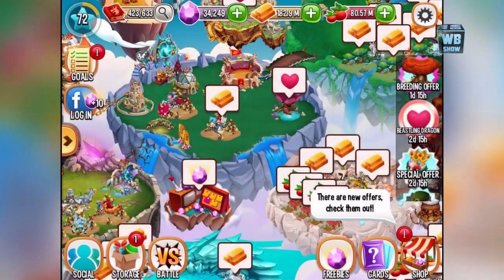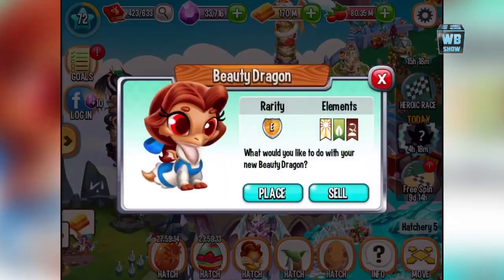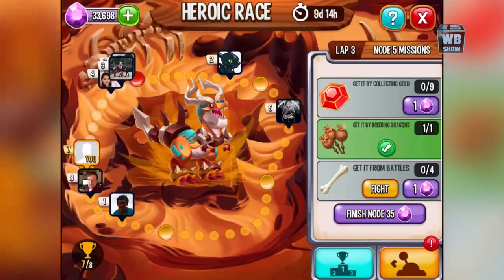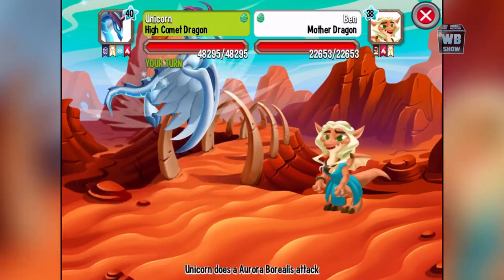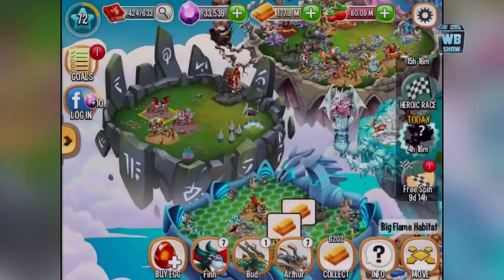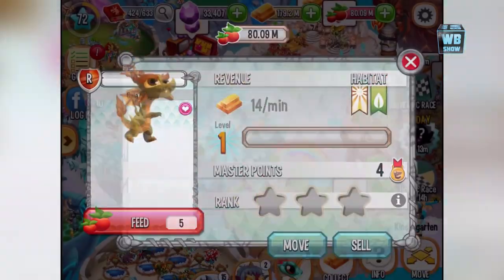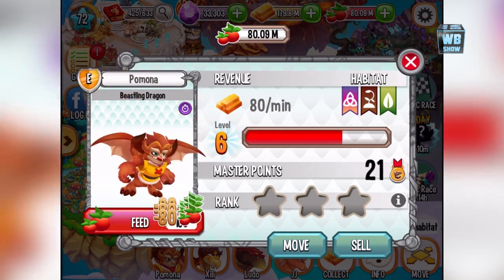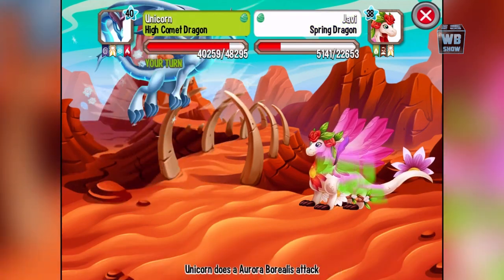How to Breed Beastling Dragon (Beauty & the Beast) + Heroic Race Gameplay Part 36 | Dragon City